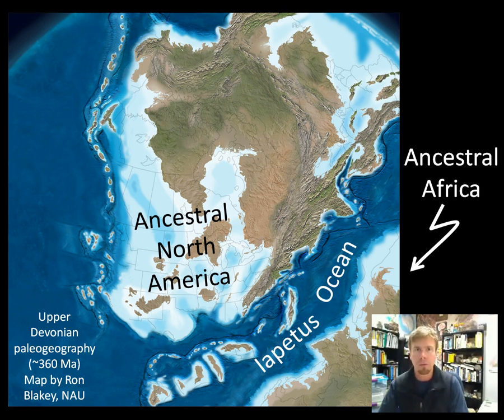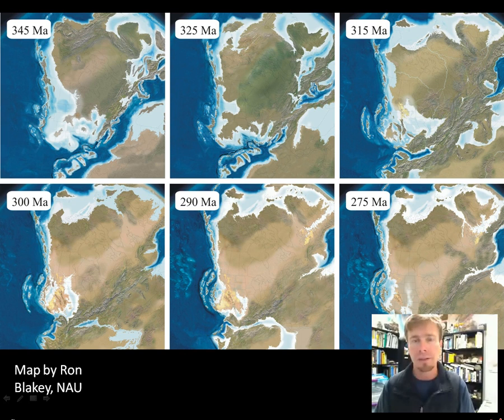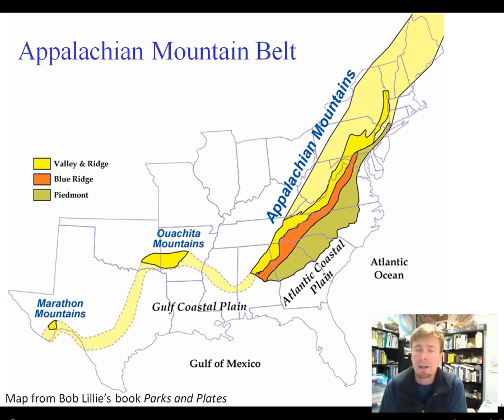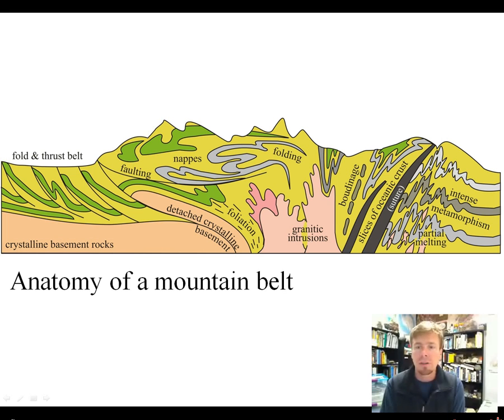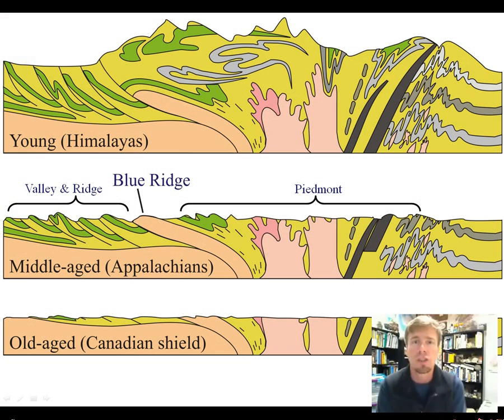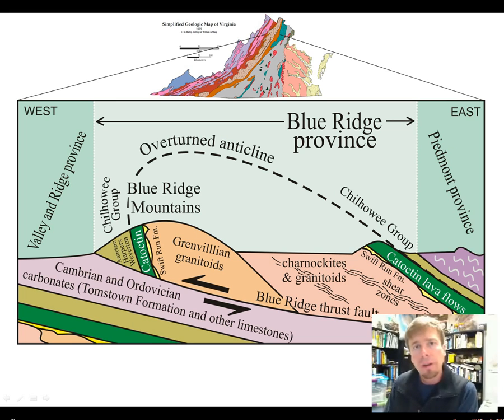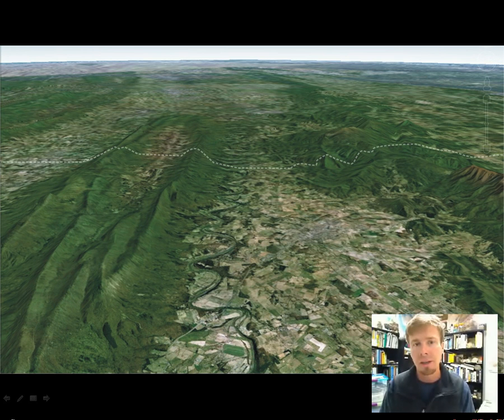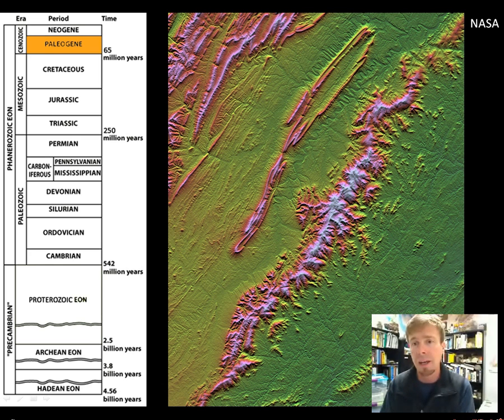The Alleghanian Orogeny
Geologist Callan Bentley discusses late Paleozoic mountain building in Virginia - the collision of ancestral North America with ancestral Africa, closing the Iapetus Ocean and completing the assembly of the supercontinent Pangea.